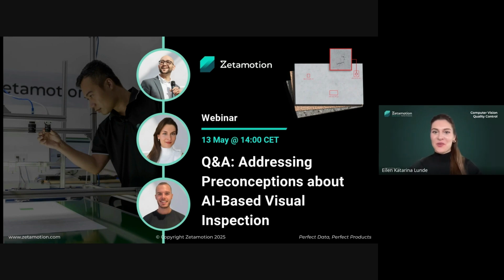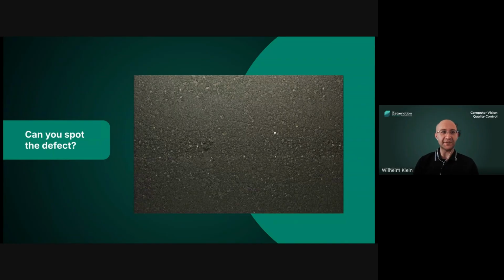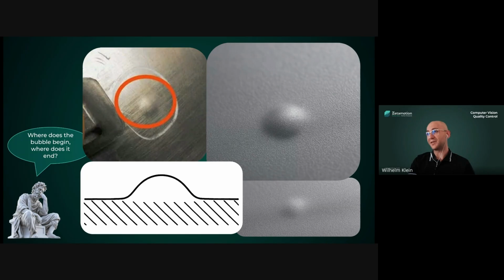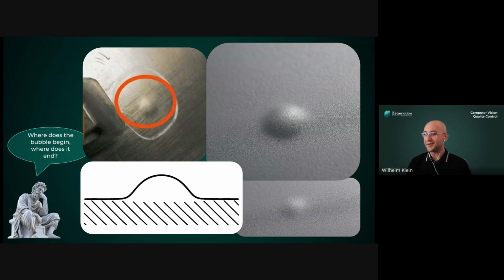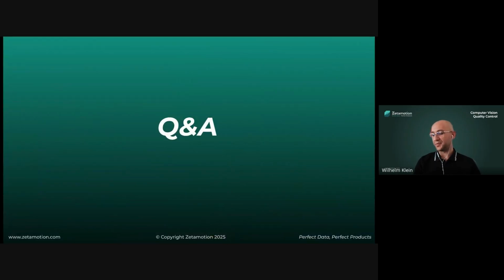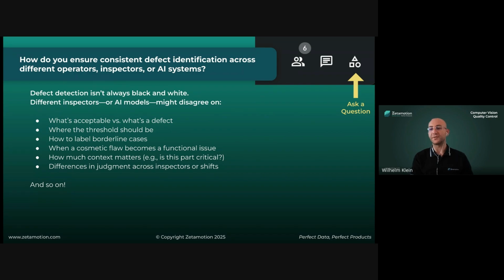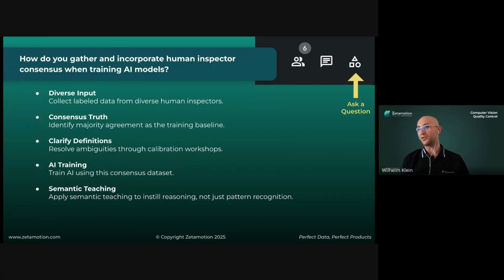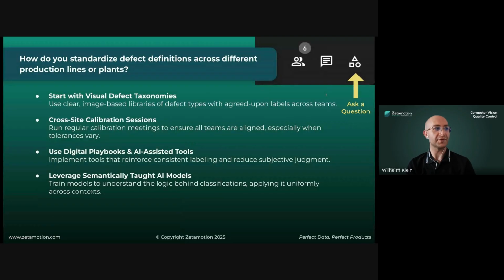Part 2: AI Based Visual Inspection - Addressing Preconceptions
In this deep-dive webinar, Zetamotion addresses one of the most overlooked challenges in quality inspection: defect consensus. Do you really need to define every defect parameter in advance to use AI-based visual inspection? Spoiler: you don’t.

Join us as we explore how Spectron enables manufacturers to start with minimal input and resolve ambiguity over time—unlocking scalable, consistent, and automated inspection across your supply chain.

🔍 What you'll learn:

1. Why trying to “perfectly define” all QC parameters up front slows down AI adoption
2. How defect definitions vary between inspectors, teams, and supply chain partners
3. How Spectron helps establish a shared source of truth using consistent scans
4. Real-world use cases and how operators can fine-tune inspections using visual segment options

📌 Timestamps:
0:00 – Welcome & overview
13:00 – The misconception: “You must define all QC parameters before starting”
17:00 – What is the defect consensus problem?
22:00 – Why manual inspection leads to inconsistency
25:00 – How Spectron uses standard scans + visual segmentation to solve this
29:00 – Case study: coated panels for aviation
36:00 – Q&A: multi-site inspection, defect discovery, human vs machine consistency

📽️ Demo videos and resources available on request

🔗 Dr. Wilhelm Klein (Zetamotion)